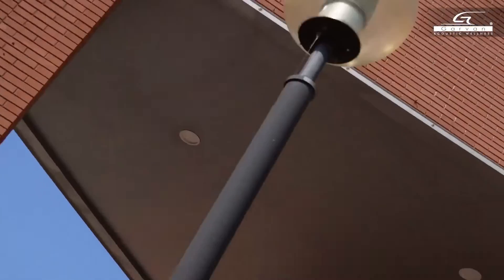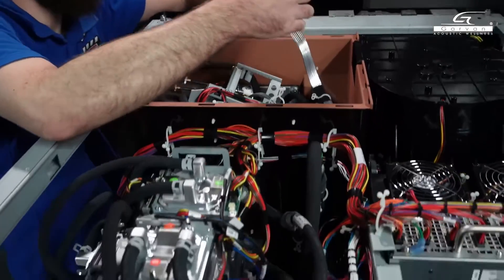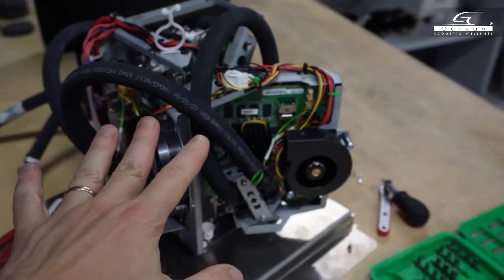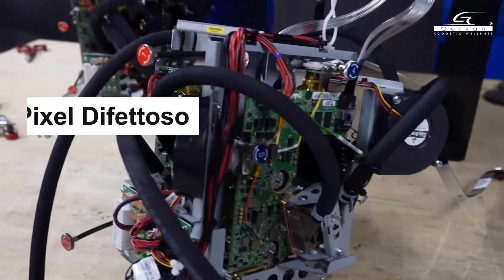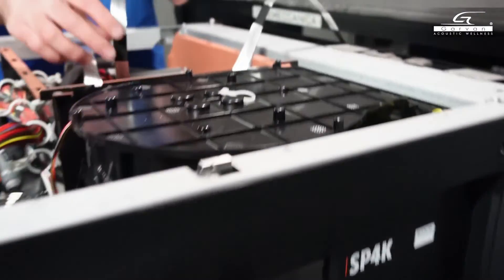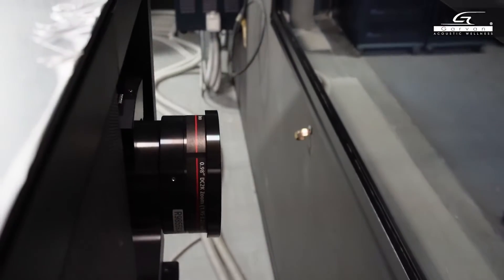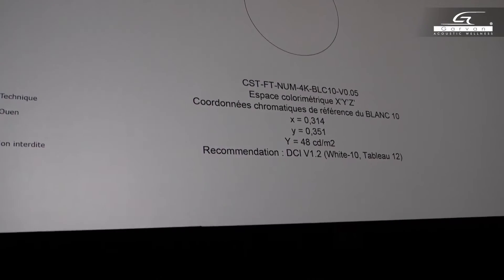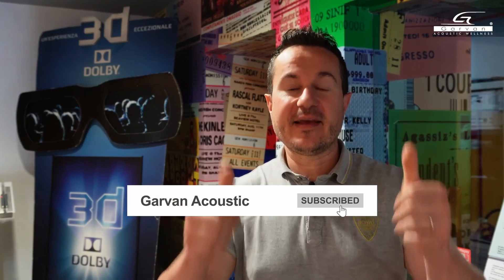Reveals the Magic of Cinema Changing the Engine of a Video Projector at Cinedream in Faenza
Have you ever seen what's behind the magic of the big screen? Join us on this exclusive adventure at Cinedream in Faenza, where we reveal the complete process of replacing the engine of a cinema video projector! Discover the technical secrets, challenges and innovative solutions adopted by professionals to ensure high-quality cinematic viewing. This journey beyond the screen will take you into the technological heart of cinema, showing you every detail of the process.

Technician
Giacomo - Cu.Ma srl ​​Bologna

Garvan Acoustic. Loudspeakers and acoustic solutions
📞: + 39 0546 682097